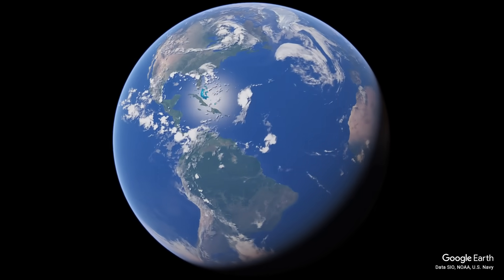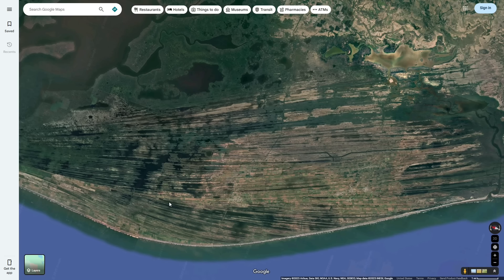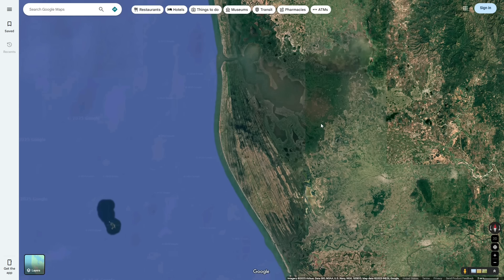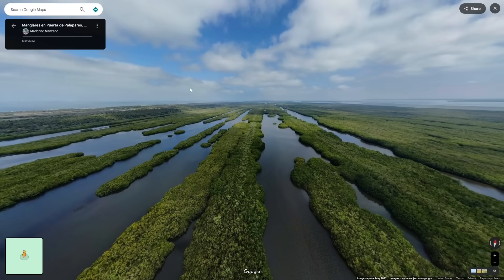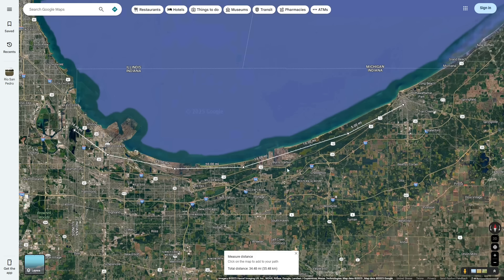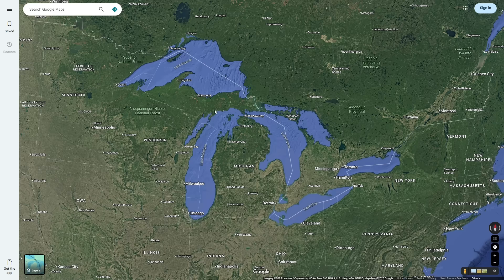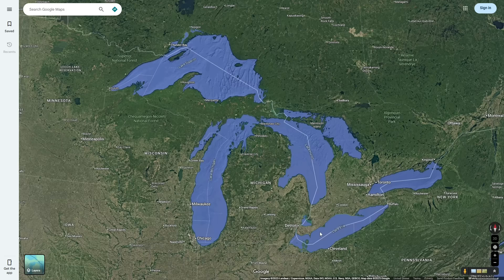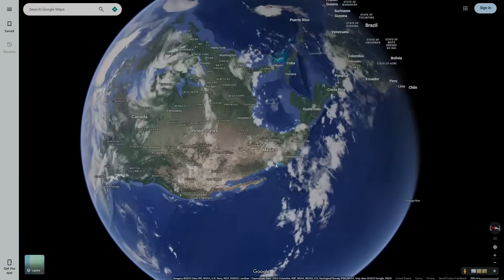How do these Coasts form in Lines?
In this video I talk about possible the most fascinating coastal feature: Strand Plains. These coastal plains form many parallel ridges that almost look otherworldly.